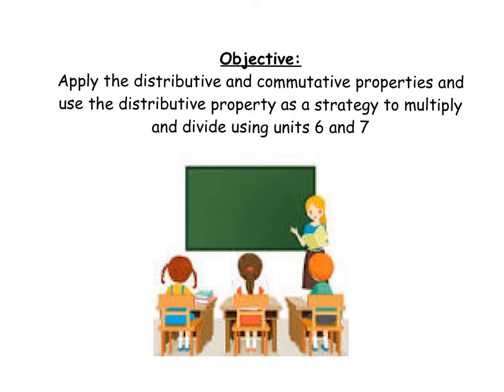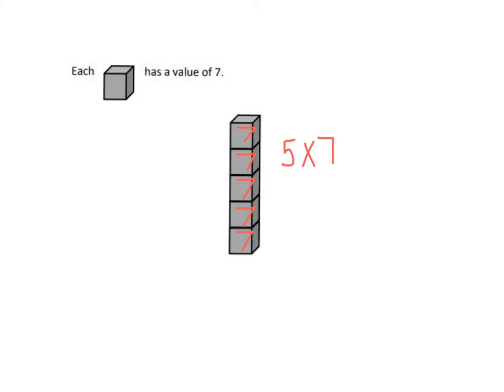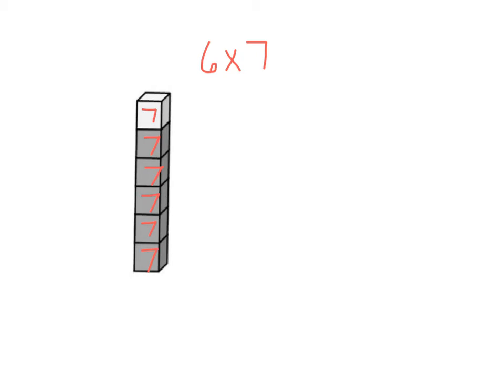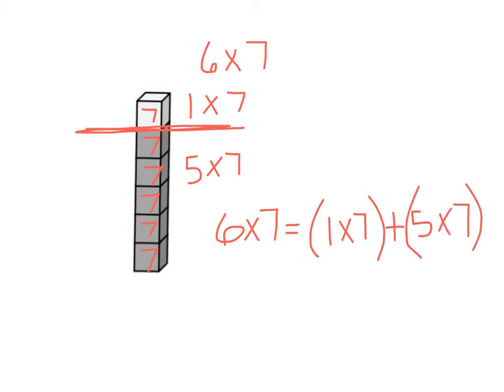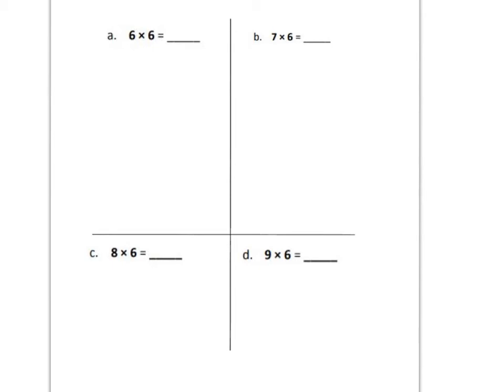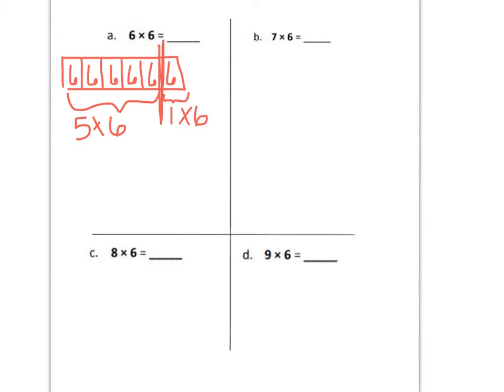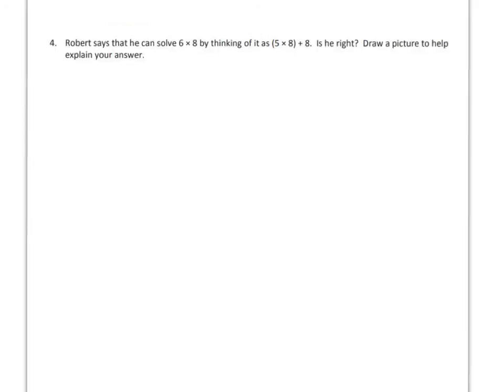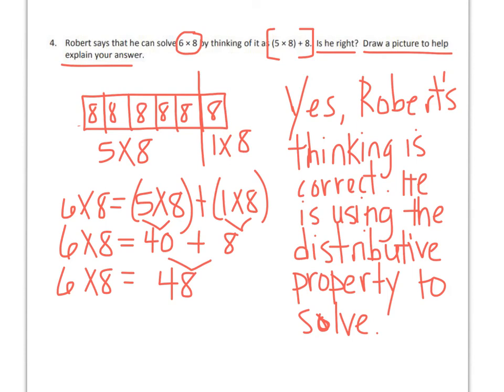Module 3 lesson 2 and 6